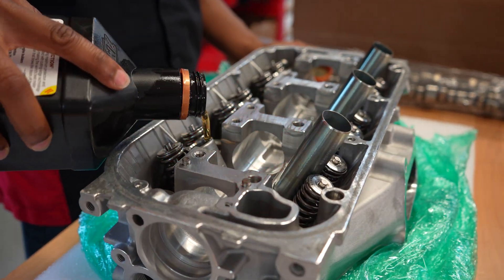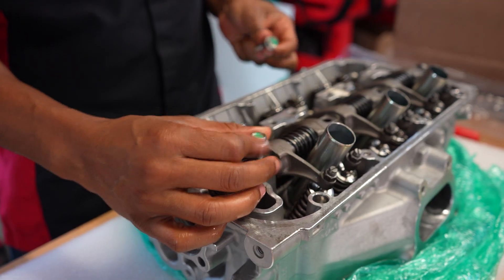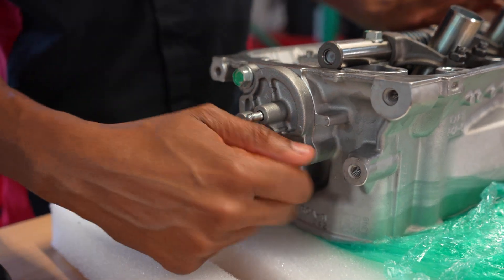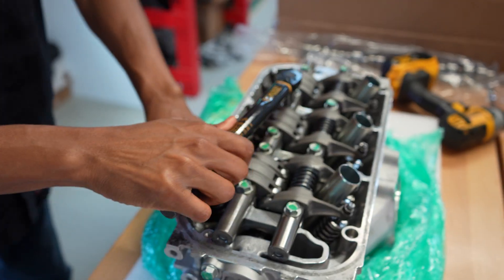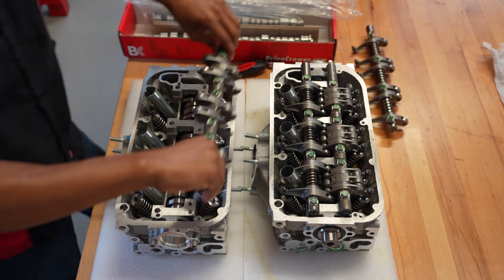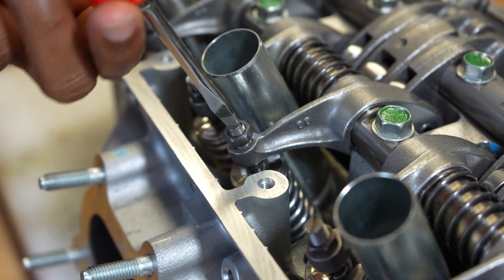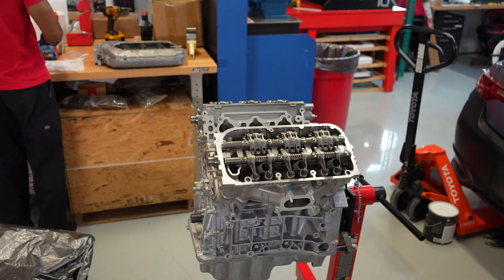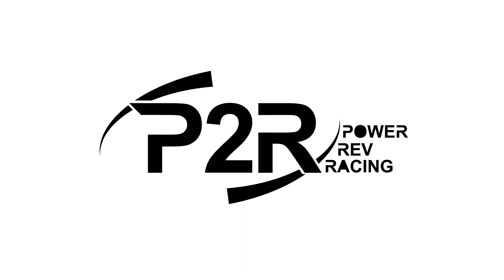High-Performance J32A3 Head Upgrade: Valvetrain & Cams Install on a J35A6 Block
In this video, we're installing J32A3 heads with Supertech valvetrain and Brian Crower cams onto a J35A6 block. Follow along as we show you the step-by-step process of this engine upgrade for your J-series Honda!

If you're looking to improve the performance of your J-series Honda engine, then this is the video for you. We'll explain the benefits of using J32A3 heads and how to properly install them with a Supertech valvetrain and Brian Crower cams. From car enthusiasts to mechanics, this video will provide valuable information for anyone looking to upgrade their J-series engine.